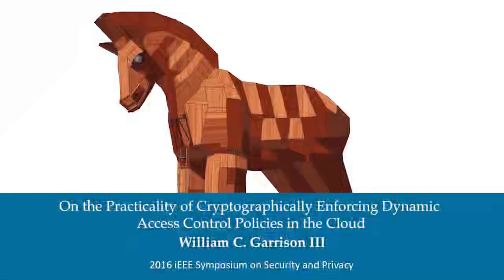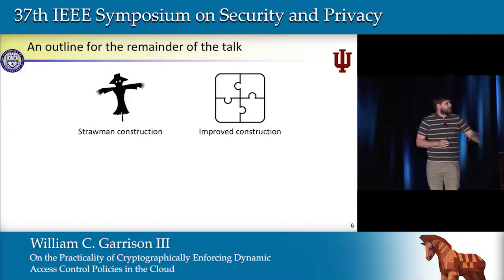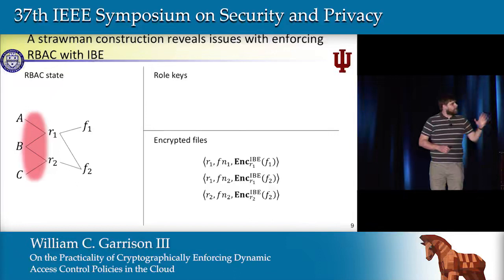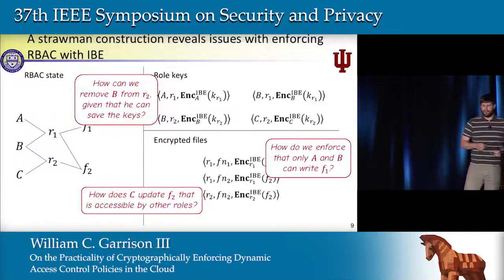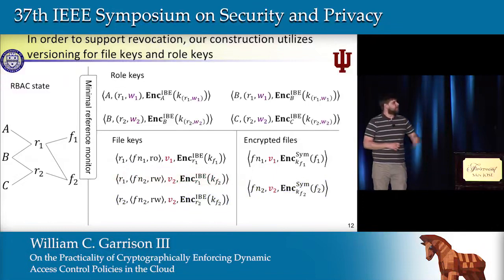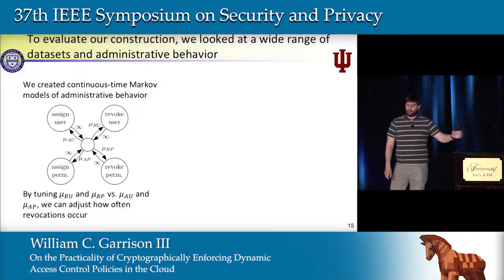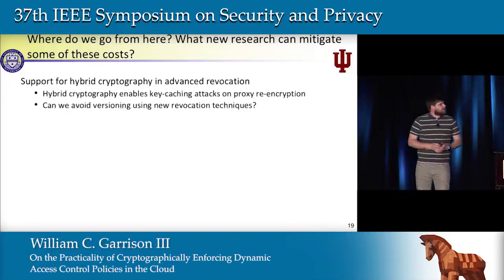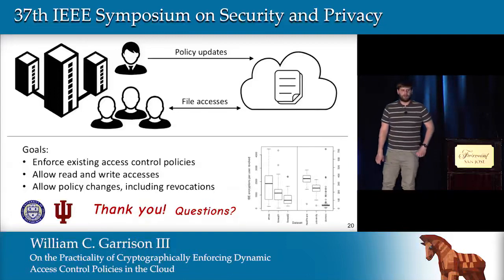On the Practicality of Cryptographically Enforcing Dynamic Access Control Policies in the Cloud